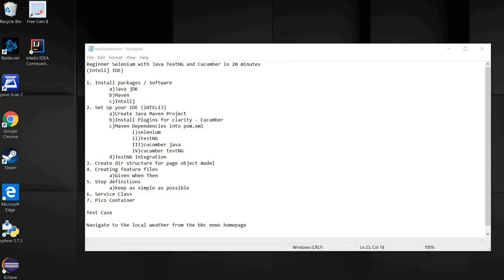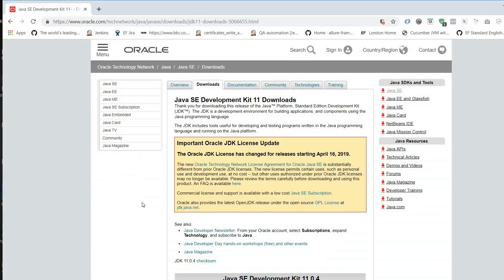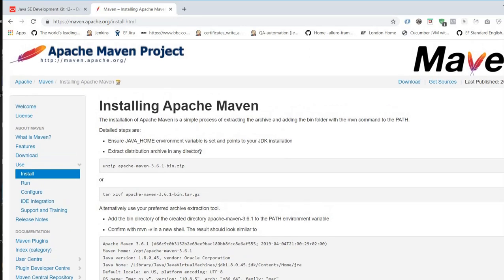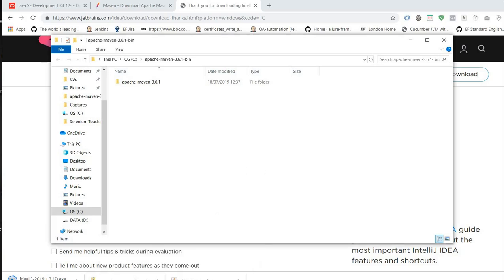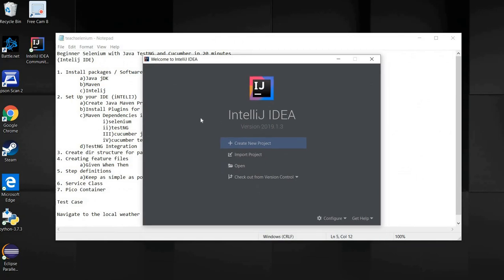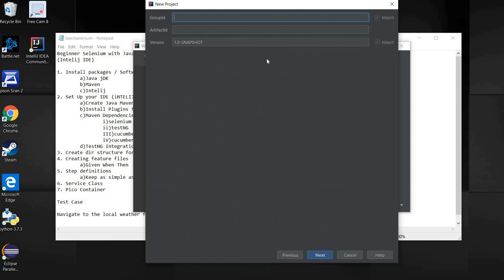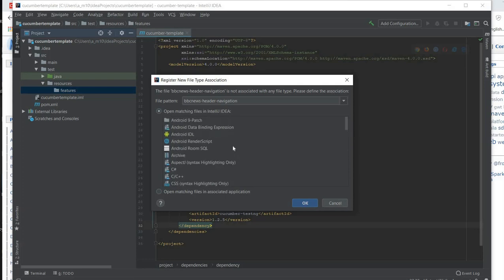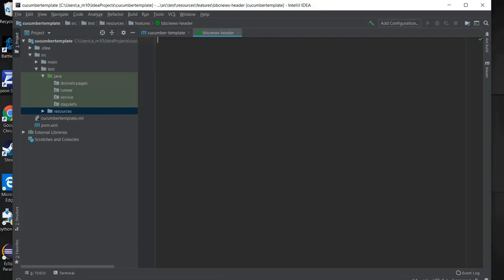Java Cucumber TestNG Selenium Automation Framework Tutorial Part 1 of 2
Easy Set Up Selenium + Cucumber + Java + Maven + TestNG Framework Tutorial Part 1 - For Beginners From Scratch With Industry Standard Java Architecture Design Fast! Part one of a two part series showing best practices and practical tips! See steps below

Steps:
Beginner Selenium with Java TestNG and Cucumber in 20 minutes
(Intelij IDE)

1. 1:00 Install packages / Software
 a)Java jDK
 b)Maven
 c)Intelij
2. 9:50 Set Up your IDE (iNTELIJ)
 a)Create Java Maven Project
 b) 17:48 Install Plugins for clarity - Cucumber
 c)Maven Dependencies into pom.xml
      i)selenium
      ii)testNG
      III)cucumber java
      iV)cucumber testNG
 d)TestNG Integration
3. 13:54 Create dir structure for page object model
4. (In part 2) Creating feature files
 a)Given When Then
5. (In part 2) Step definitions
 a)Keep as simple as possible
6. (In part 2) Service Class
7. (In part 2) Pico Container